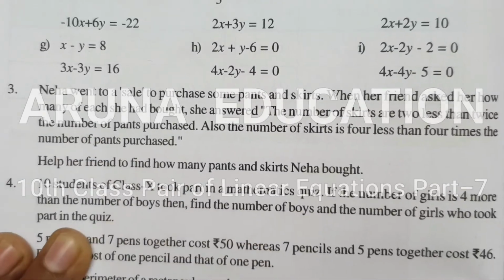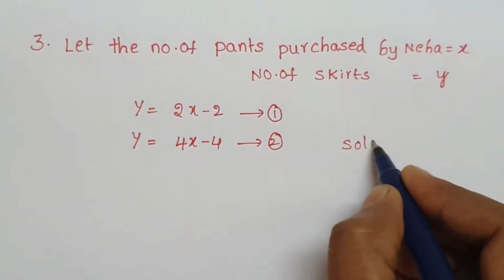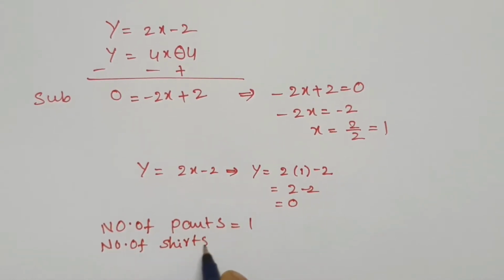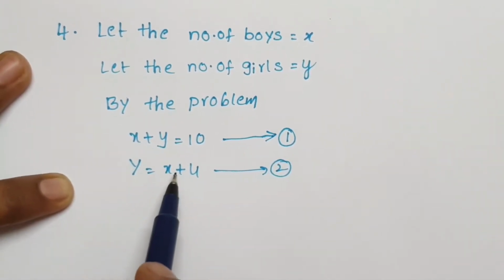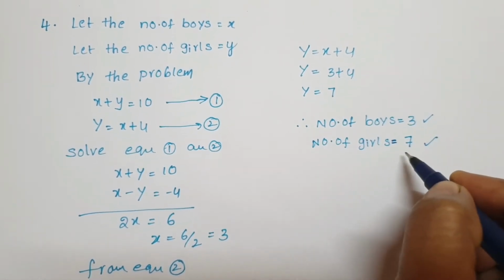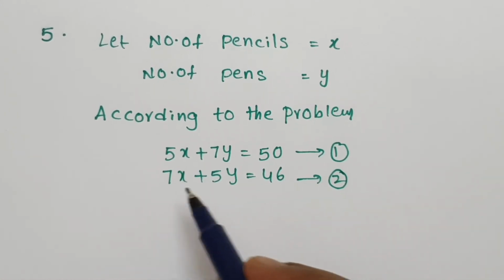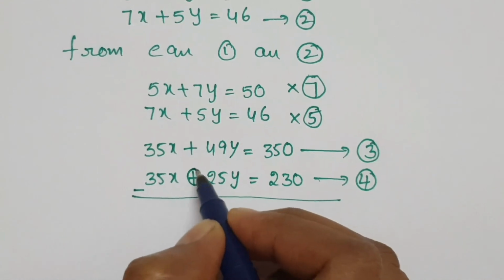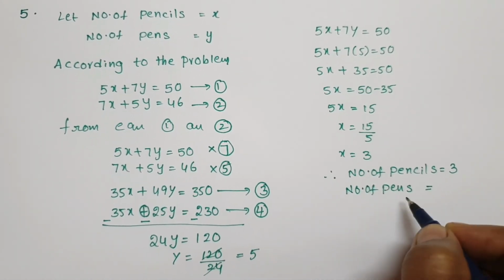10th Class Pair of Linear Equations in Two Variables Chapter4 Part-7||BY ARUNA EDUCATION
10th Class Pair of Linear Equations in Two Variables Chapter4 Part-7||BY ARUNA EDUCATION

10th Class#Pair of Linear Equations in Two Variables#Chapter4#Part-7#